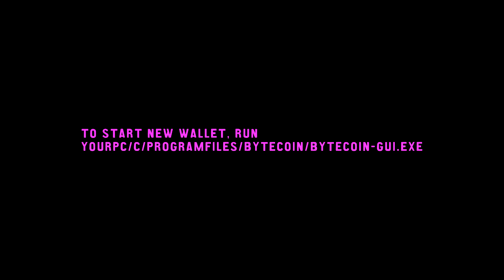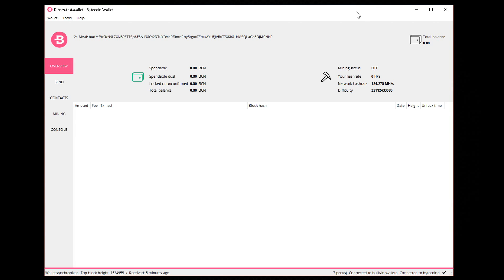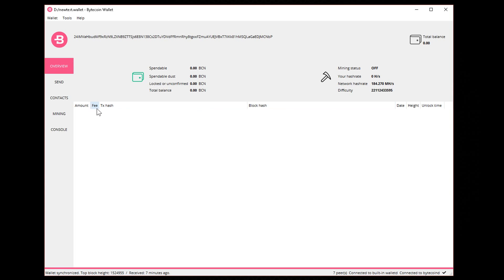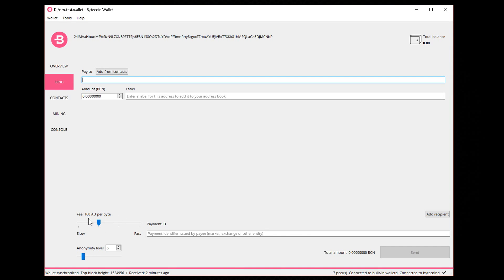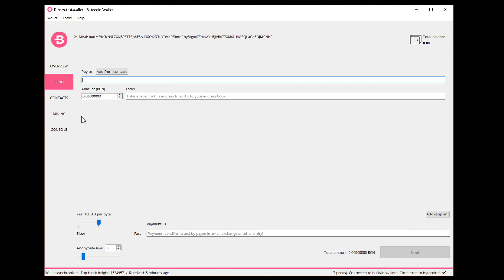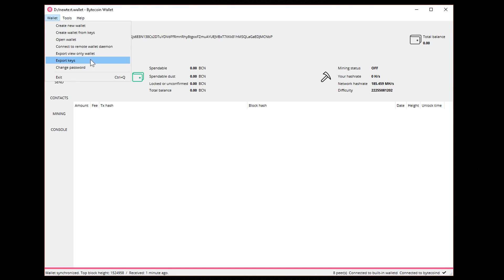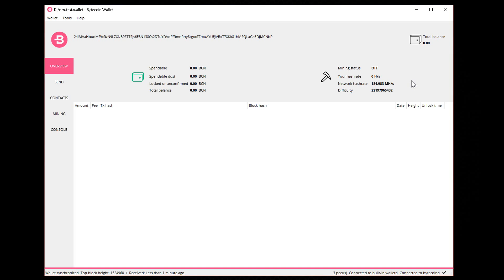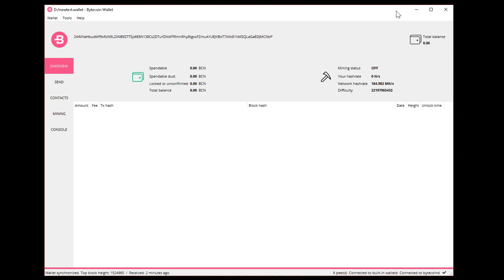How To Use New Bytecoin Wallet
how to use the new bytecoin bcn cryptocurrency wallet, the 2.0 gui version recently released

Social

✪ Curse UFG